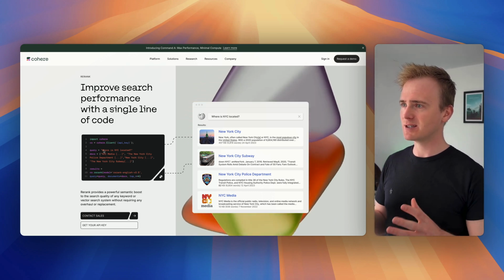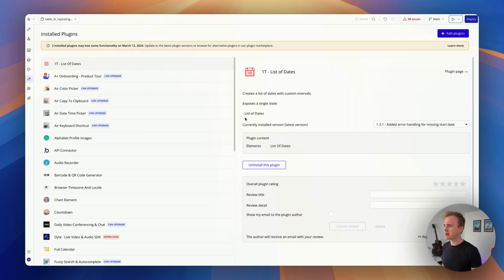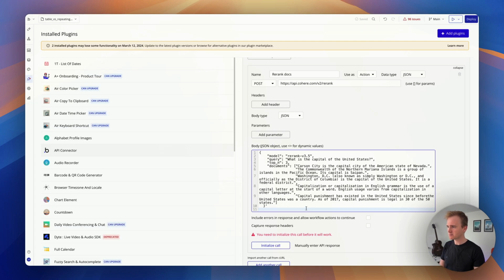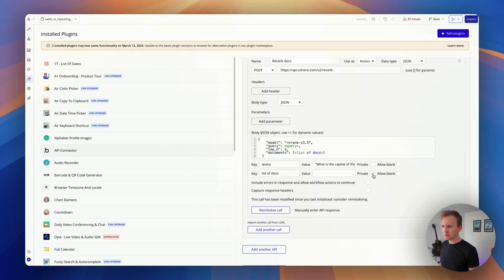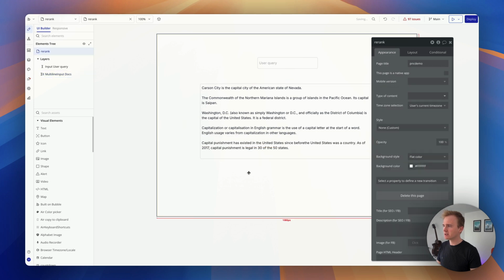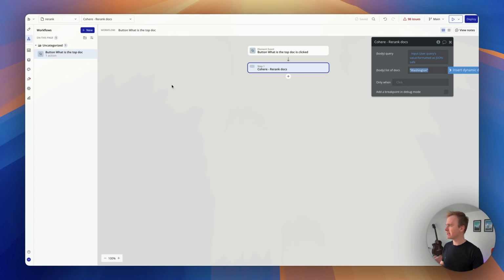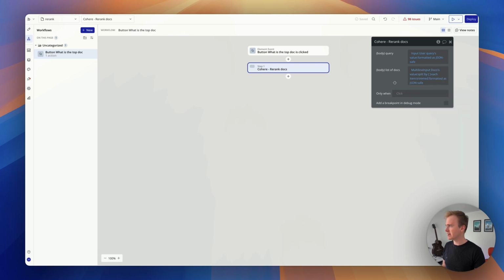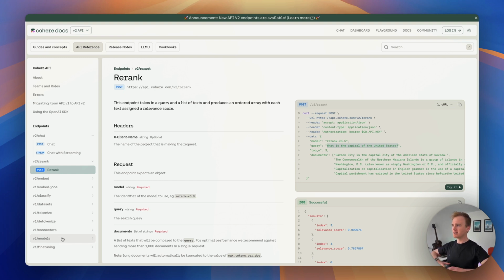Rerank Text By MEANING With Cohere In Bubble.io Step by Step!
Discover how to enhance your Bubble.io app with AI capabilities using Cohere's rerank feature - a powerful alternative to OpenAI! In this detailed tutorial, learn how to implement intelligent text matching and relevancy sorting in your no-code applications without building complex RAG infrastructure. Perfect for Bubble.io developers looking to add sophisticated AI functionality to their projects!